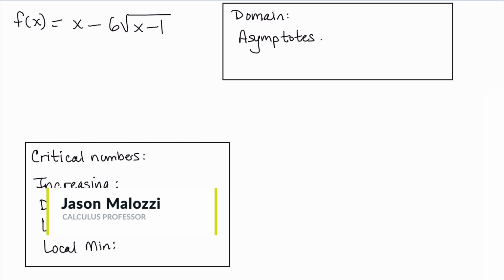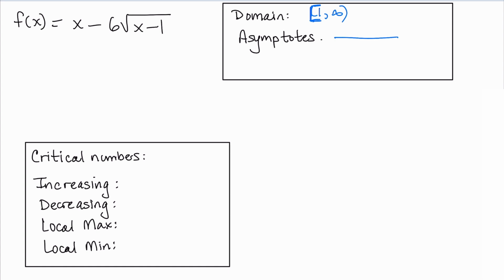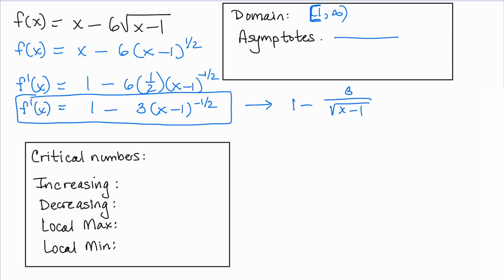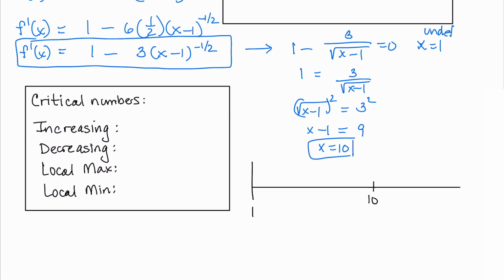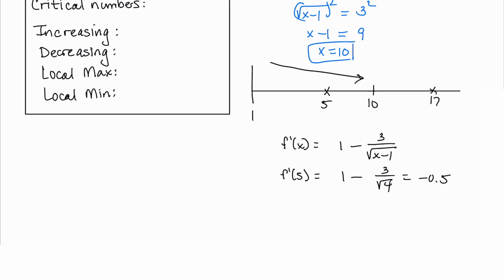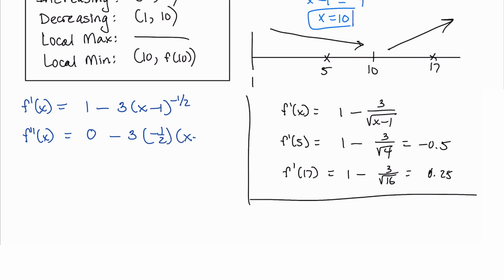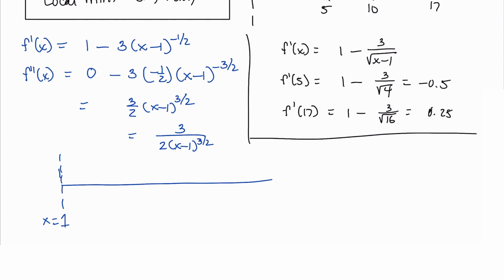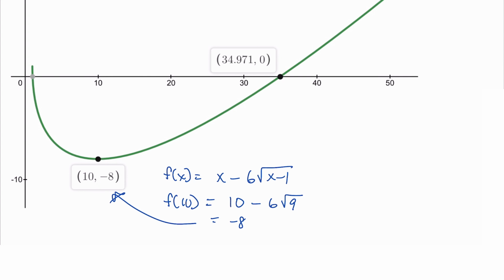Applying Sketching Techniques | Sophia Learning Tutorials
In this video, learn how to Apply Sketching Techniques through one of Sophia learnings many free tutorials. Check out more at our channel here - or try one of our courses for free and learn more about Sophia learning with no credit card required!